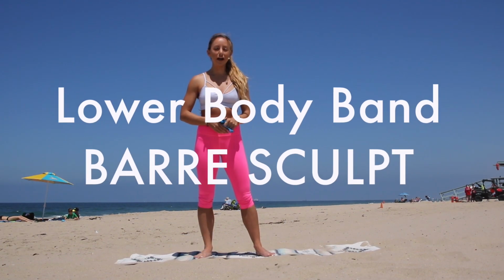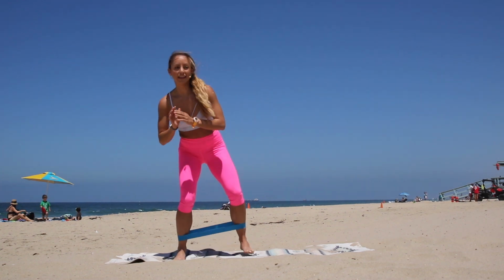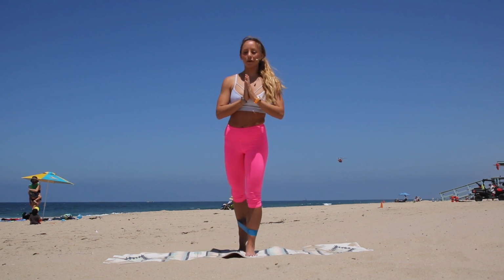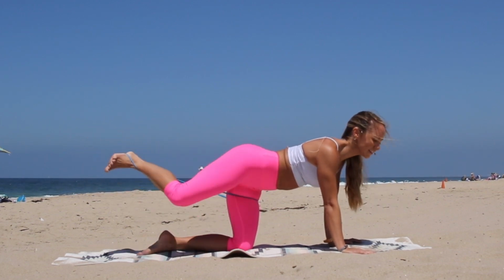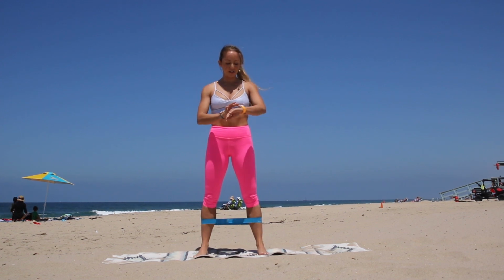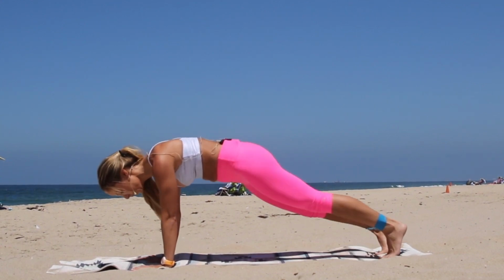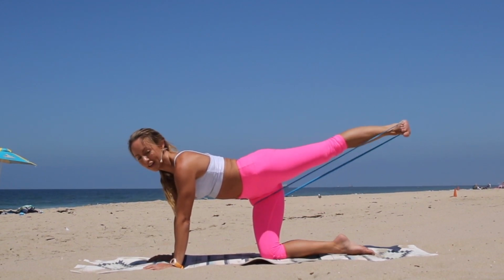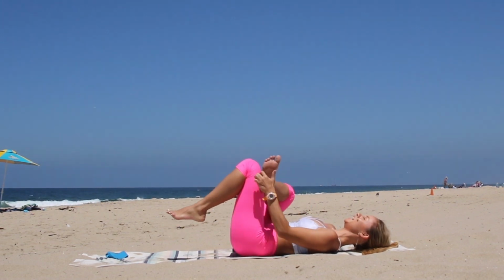Butt Lift BARRE WORKOUT with Resistance Band | 20 Minute At-Home Workout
Hi Love!

Full Length 20 Minute at-home Barre Workout for your thighs, legs, and buns! You are going to love this! Let's go!

Resistance Band

MUSIC

~YOGA STRETCHING~

~BARRE TONING~

~MEDITATION~